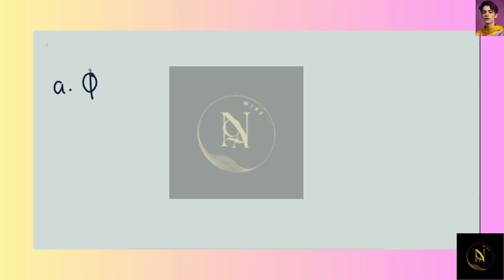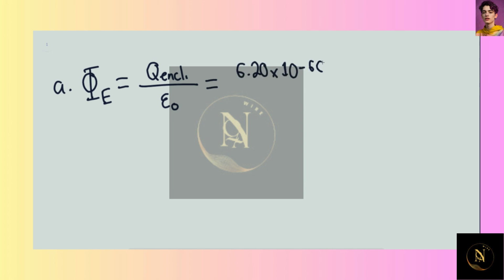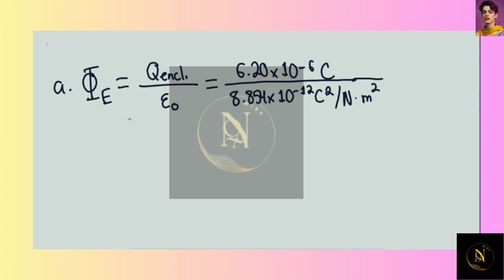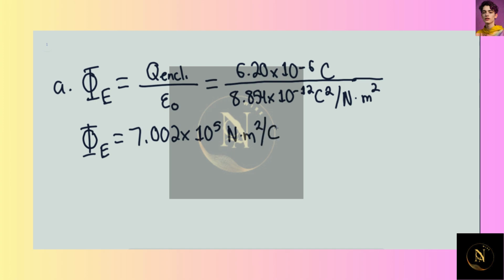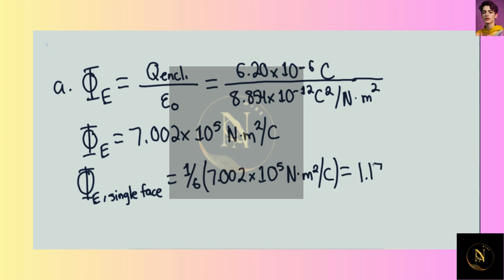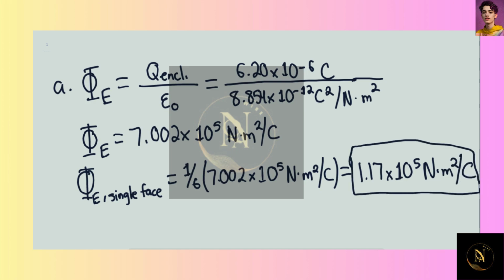A 6.20- C point charge is at the center of a cube with sides of length 0.500 m. (a) What is the elec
A 6.20- C point charge is at the center of a cube with sides of length 0.500 m. (a) What is the electric flux through one of the six faces of the cube? (b) How would your answer to part (a) change if the sides were 0.250 m long? Explain.